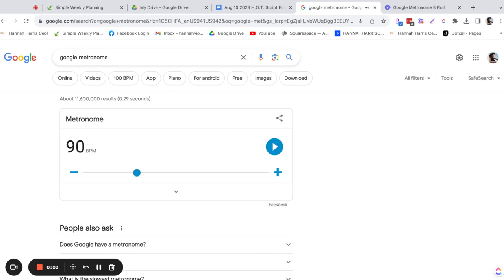Don't Write Off this Irish Fiddle Practice Tip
If you're feeling like you've had to take two steps back in order to take one step forward in your practice lately, this is the tutorial for you! It's not a fun feeling to "slow down in order to speed up" but I'm here to walk you through the process and get you out of a slump.

Tunes Played:
Martin Wynne's No. 4 (reel) - background music
East at Glandart (jig) - demo for using less bow to create a big sound
Paddy from Port Law (jig) - demo for ornament practice

Join the discussion! Every Sunday I send out an email with a tip around the world of Irish fiddling -- and it's one of my favorite parts of the week getting to chat back and forth with you when you reply!

Use code word "pull-ups" when you send your first response -- you'll know why after watching this video!